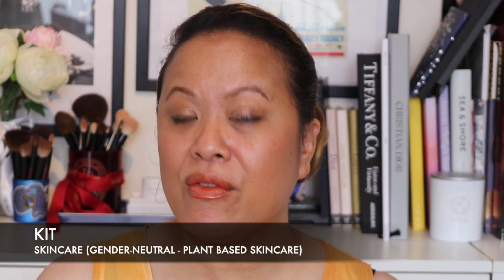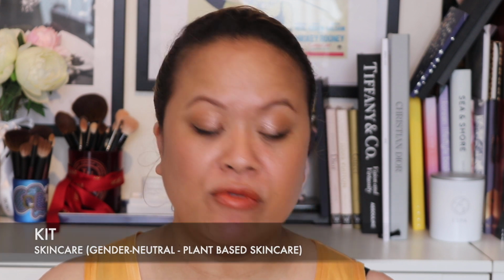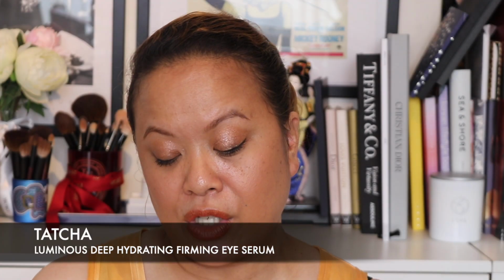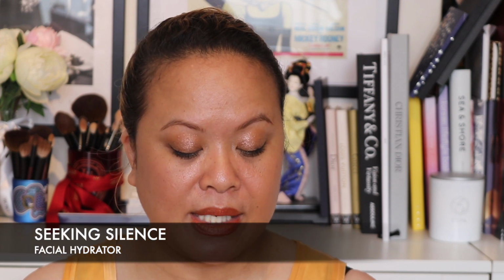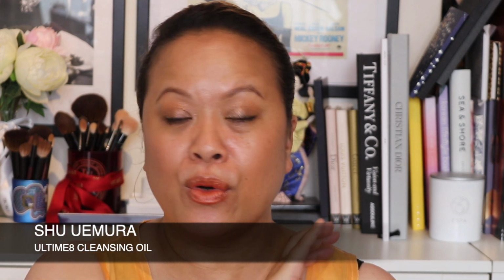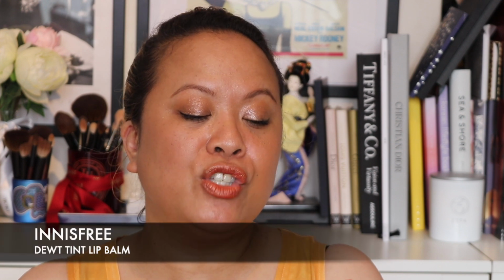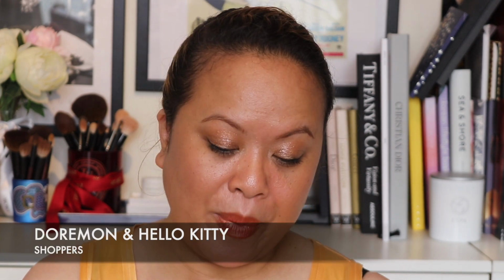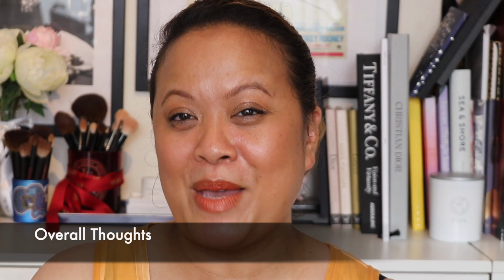Australia Trip Haul Part 1. 2023 - Shu Uemura|SKii|Tatcha|Aesop|Innisfree|Sukin-Airport Shopping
This Part 1. of some of the Beauty, Skincare and Fashion pieces I picked up in my recent tip in June to Melbourne, Australia, I visited so many amazing shops including Chadstone one of the largest shopping centre in the Southern Hermisphere! Mecca Maxima, Sephora, Innisfree as well as a spot of shopping at the Airport on the way home!

Aesop
Selfridges

Sukin
Sephora UK

Tatcha
Spacenk

About me:❤️️❤️️❤️️
I'm a beauty vlogger and freelance makeup artist.

Beauty @amrasbeautyblog
Professional Makeup @amramua

Timestamps -
0:00 Intro
0:18 AUSTRALIA HAUL & MECCA COSMETICA
0:54 KIT SKINCARE
3:50 TATCHA
4:58 CHADSTONE
6:56 LUMINOUS DEEP HYDRATING FIRMING EYE SERUM
7:11 THE SERUM STICK
7:56 AESOP
8:43 SKII
9:48 SHU UEMURA
11:37 INNISFREE
12:28 W COSMETICS
13:33 DEPUFFING
14:27 ANESSA
14:54 HELLO KITTY
15:14 DOREMON & HELLO KITTY
15:38 SALUS.
15:56 SUKIN
16:55 CUTE HAT
17:34 SILK PILLOW CASE & FACE MASK
17:47 Overall Thoughts